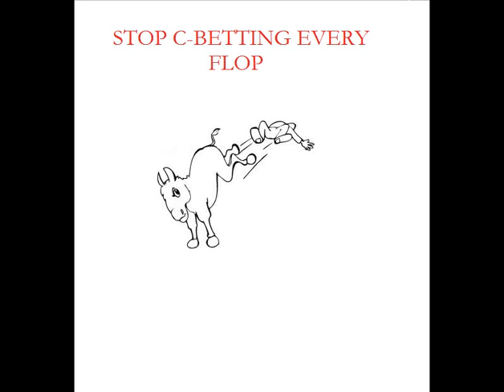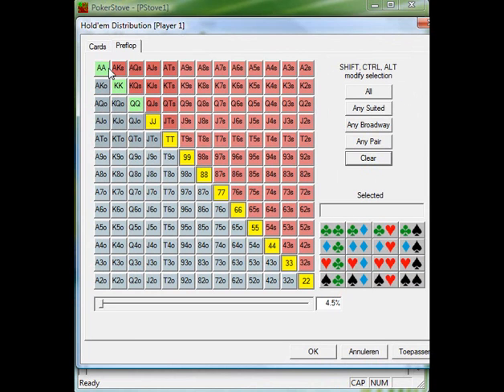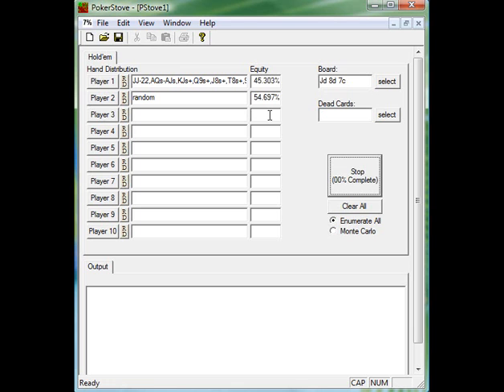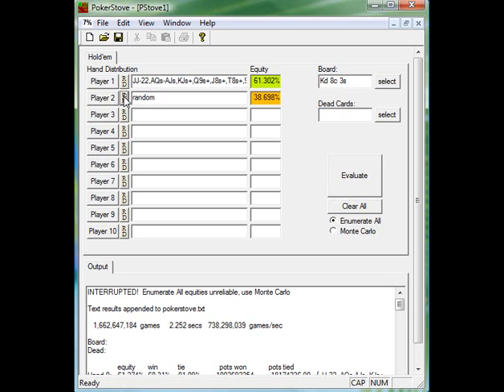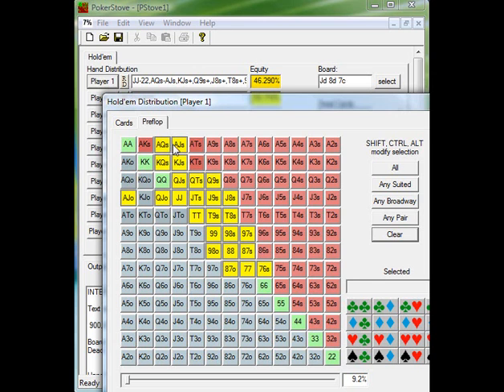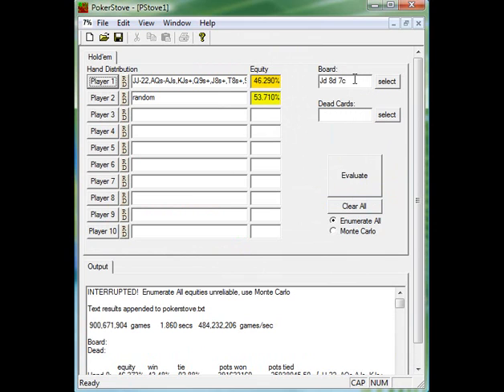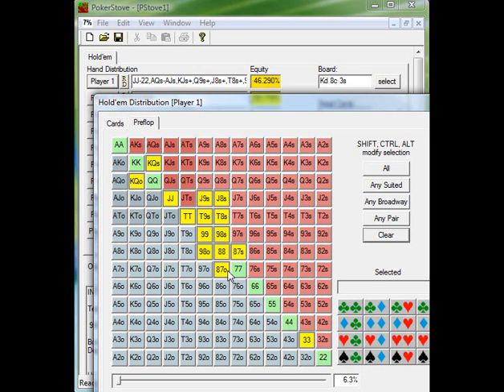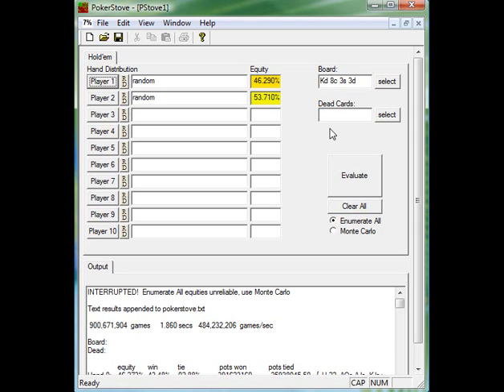Colossos Microstakes Shorts: Ep 1 - Continuation Betting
In Colossos "Microstakes Shorts" series, he goes over poker concepts in an abbreviated fashion. In this episode, Colossos tackles continuation betting and how you are likely doing too much of it.